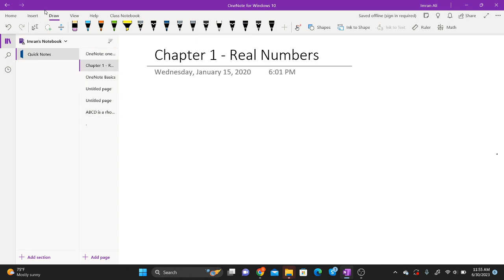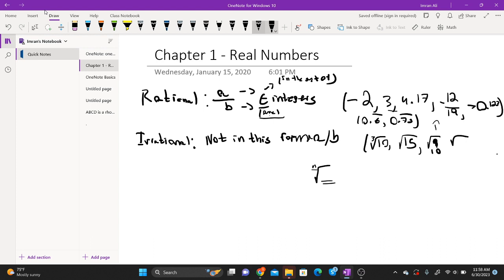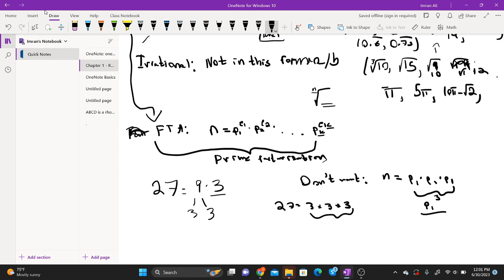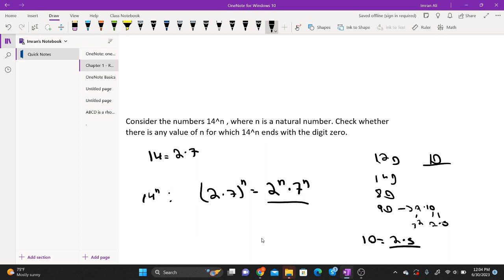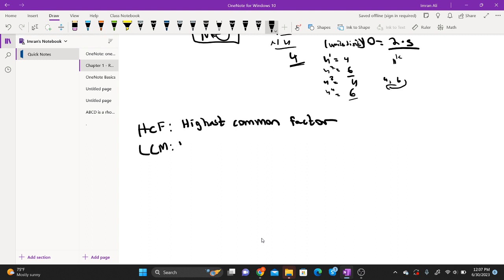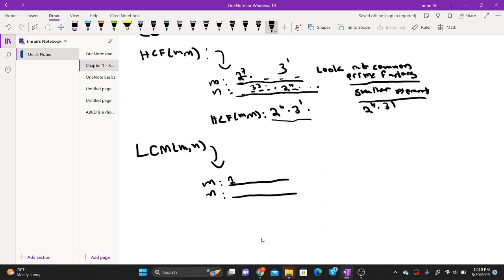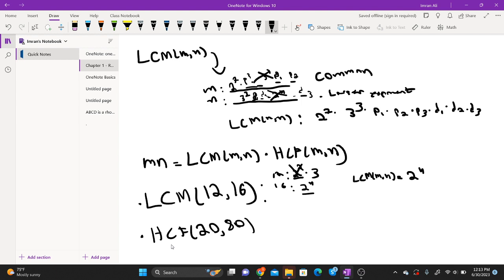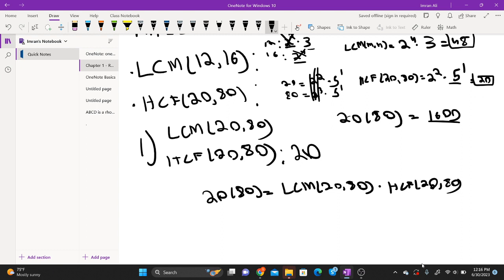NCERT Chapter 1: An introduction to Real Numbers (Part 1)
I've attached the practice below (attempt all of them to the best of your ability):

1) Find the LCM of integers 300, 100, and 135.

2) Express 3125 as a product of its prime factors.

3) For numbers 19^n, where n is a natural number, state whether or not 19^n can have its ending digit (units digit) be 0.

4) 2 friends are sprinting around a circular track in preparation for a race. The first friend takes 10 seconds to run around the track, but the second friend takes 15 seconds to run around the track. If both friends start at the same point and go in the same direction, after how many seconds will they meet at the starting position again?

**5) There are 10 horses, named Horse 1, Horse 2, . . . , Horse 10. They get their names from how many minutes it takes them to run one lap around a circular race track: Horse k runs one lap in exactly k minutes. At time 0 all the horses are together at the starting point on the track. The horses start running in the same direction, and they keep running around the circular track at their constant speeds. The least time S, in minutes, at which all 10 horses will again simultaneously be at the starting point is S=2520. Let T be the least time, in minutes, such that at least 5 of the horses are again at the starting point. What is the sum of the digits of T? (2017 American Mathematics Competition)

***6) Find the sum of all prime factors of the number N, where N is the smallest number that meets the following criteria:

-N is divisible by 12, 15, and 18.
-The sum of the prime factors of N is equal to 100.

7) Suppose there are three positive integers: A, B, and C. The LCM of A and B is 420, and the GCF of A and C is 30. The product of A, B, and C is 1,260,000. Find the value of A, B, and C.